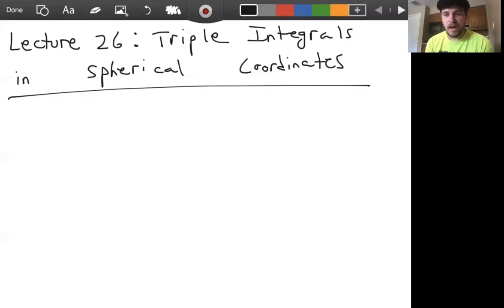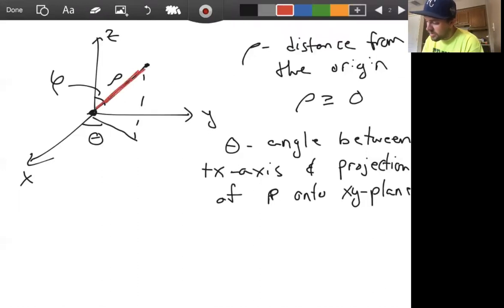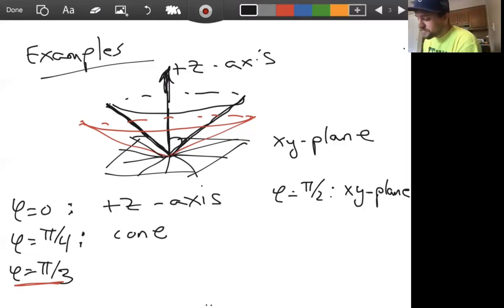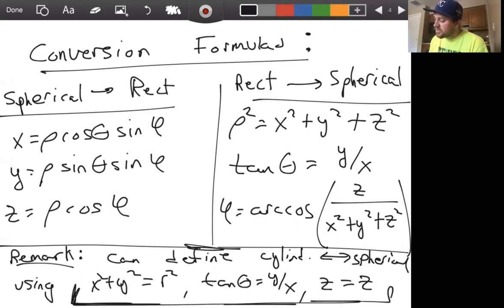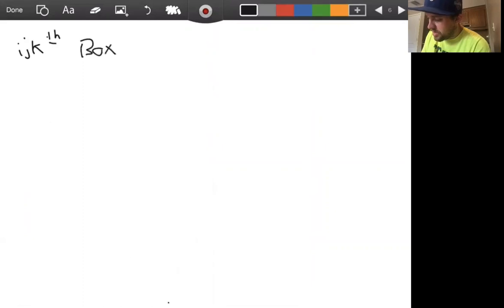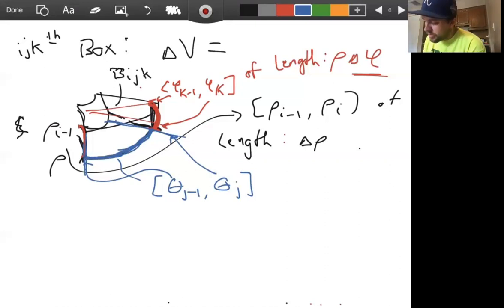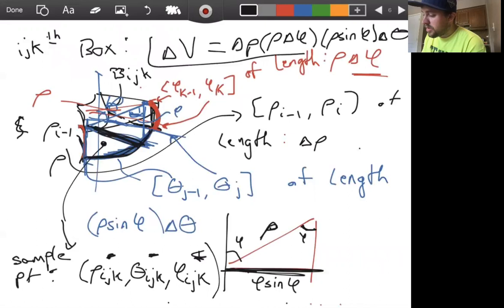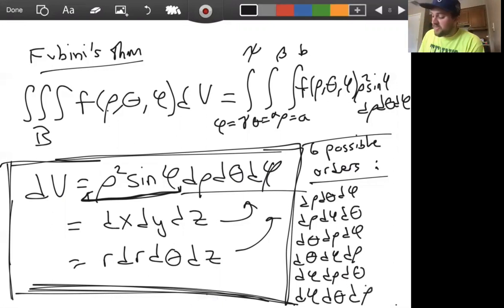Lecture 26: Triple Integrals in Spherical Coordinates (Part 1)